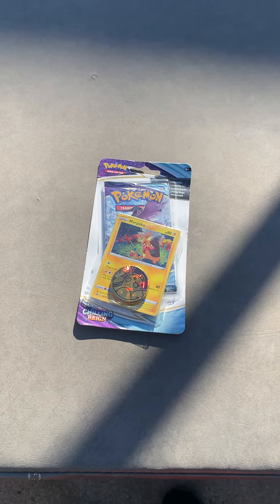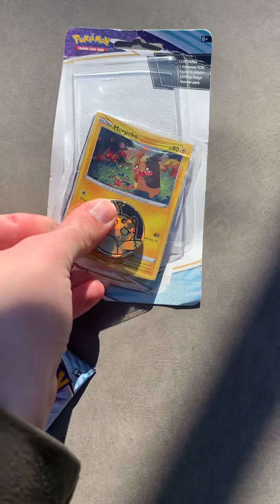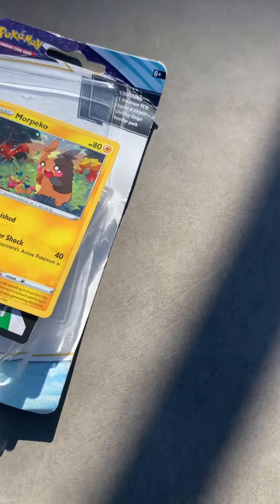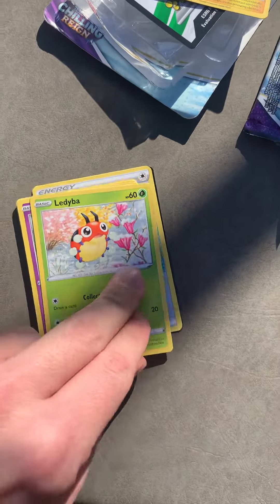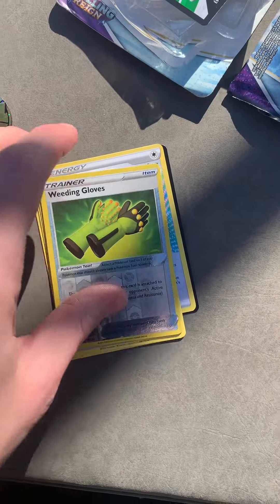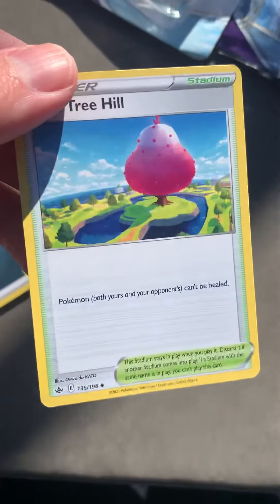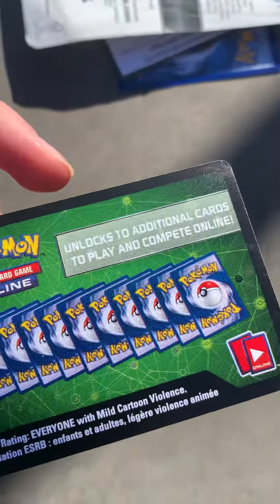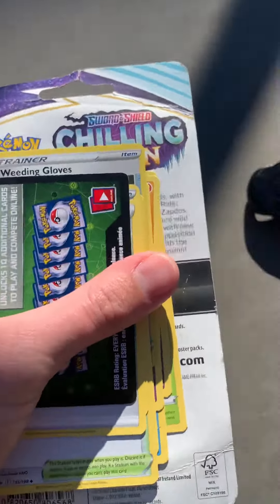November 10, 2021